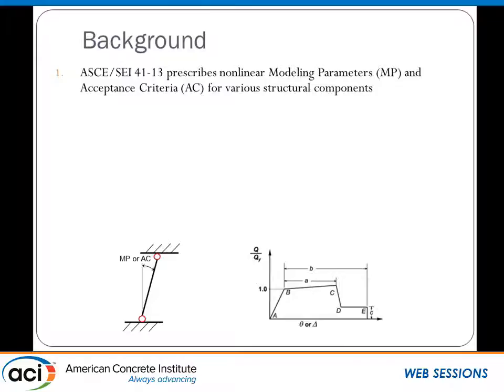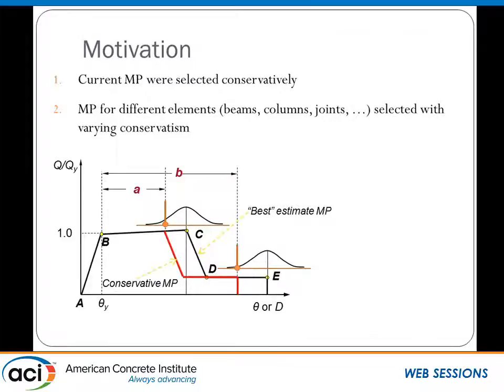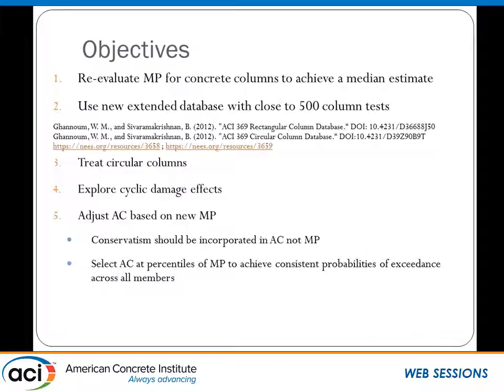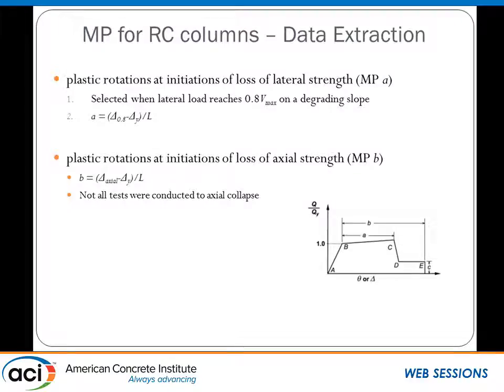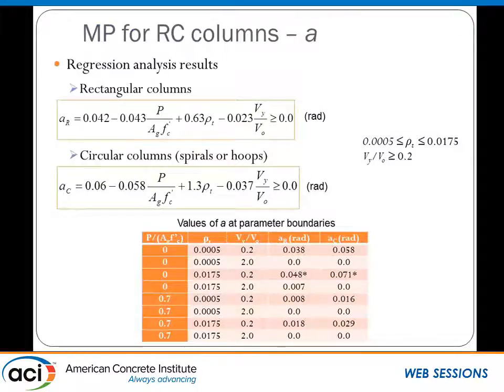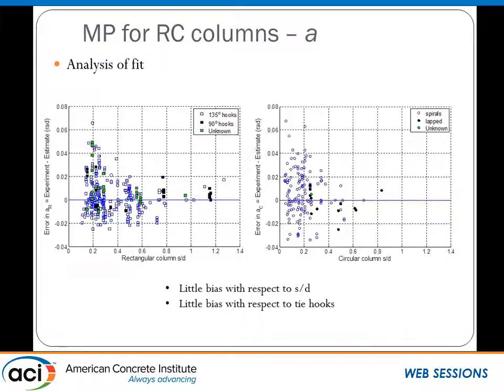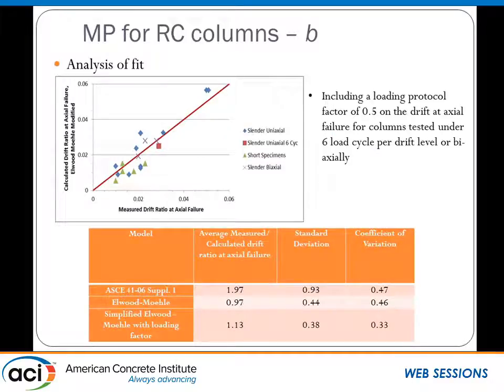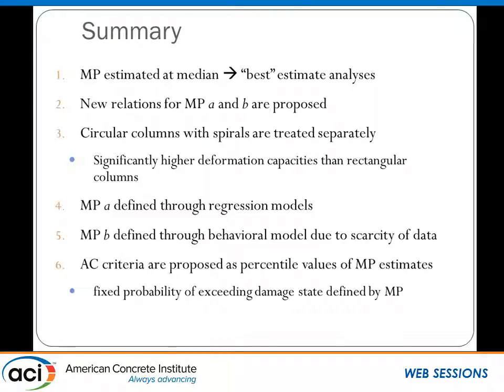Nonlinear Modeling Parameters and Acceptance Criteria for Concrete Columns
Wassim M. Ghannoum, Assistant Professor, University of Texas at Austin, Austin, TX

ACI Committee 369 is working with ASCE Committee 41 on the state of the art of seismic assessment of reinforced concrete buildings. These sessions will present potential updates for ASCE 41 and summarize work done by committee members on modeling parameters and acceptance criteria for concrete components, including columns, joints, and walls. Example applications of ASCE 41-13 to existing concrete buildings will also be presented. This session will be of value to practicing engineers engaged in seismic retrofit projects using ASCE 41.